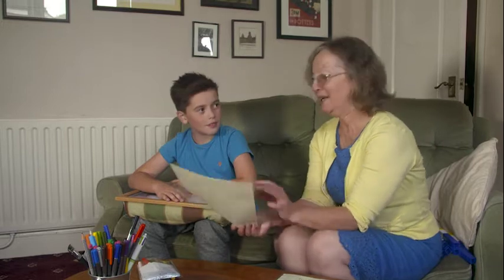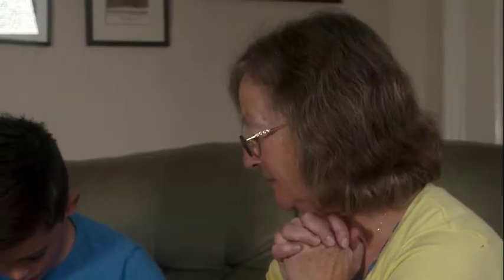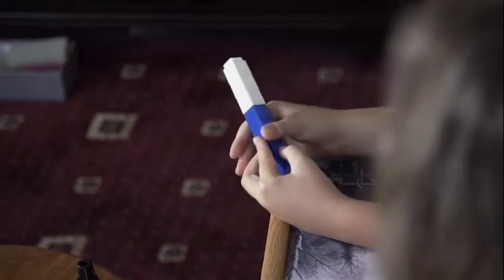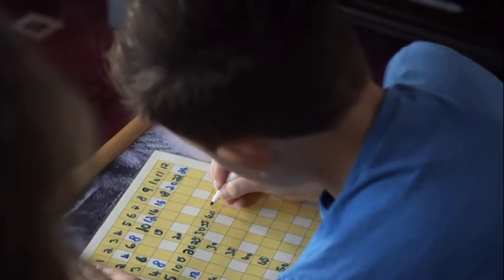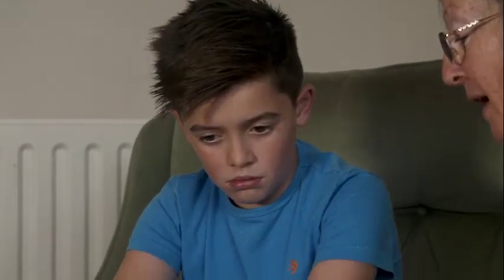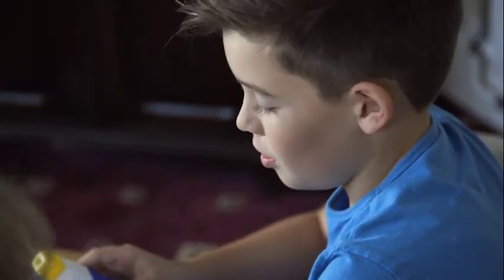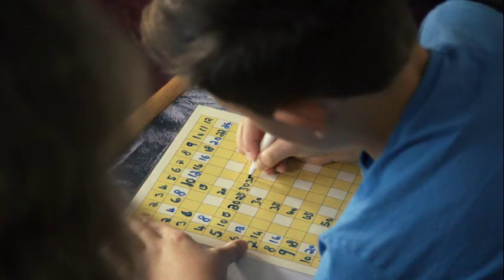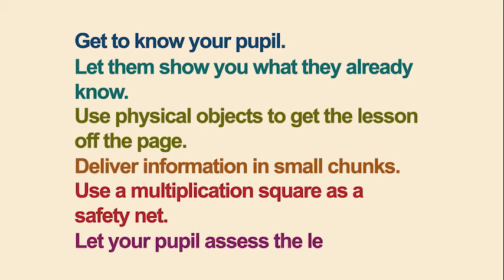Dyslexia teaching points: Multiplication with Katie Cooper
Dyslexia doesn't just impact on the ability to learn to read and write. It can affect other areas of learning too, such as multiplication. In this video Katie Cooper looks at teaching techniques to support the dyslexic learner who has difficulty with learning times tables.